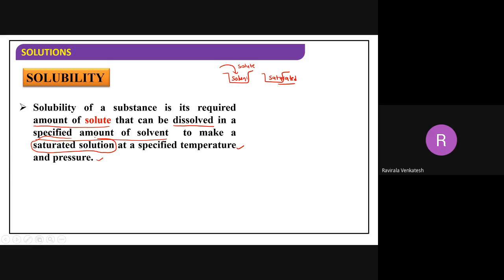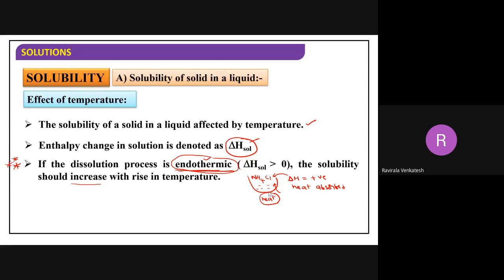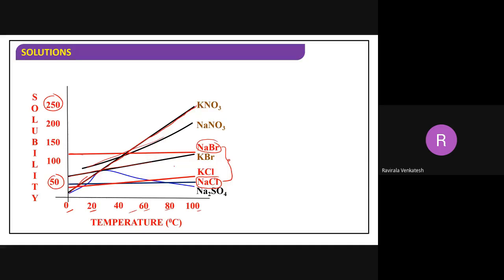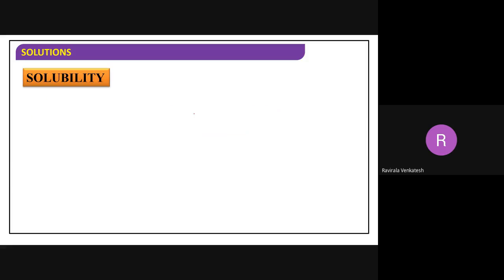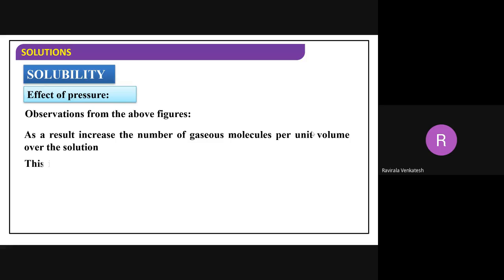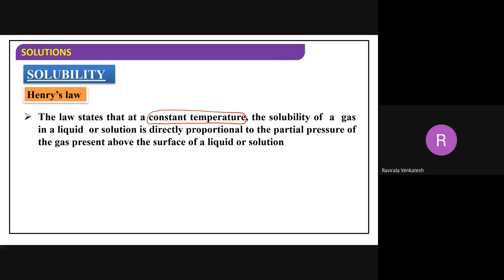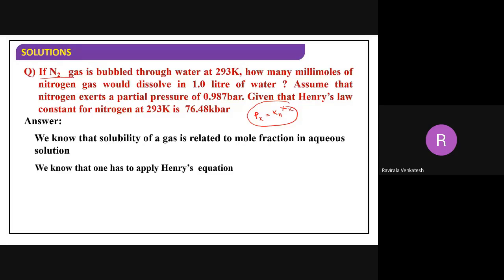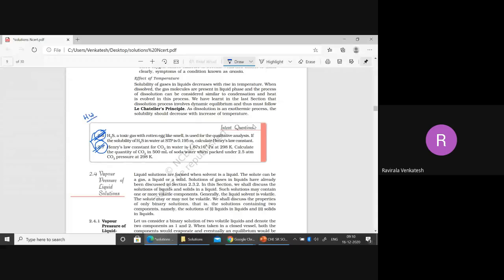Solubility of solid in liquid and gas in liquid, Henry` law